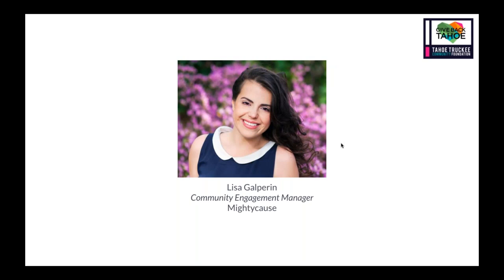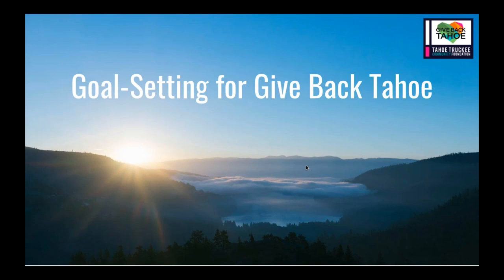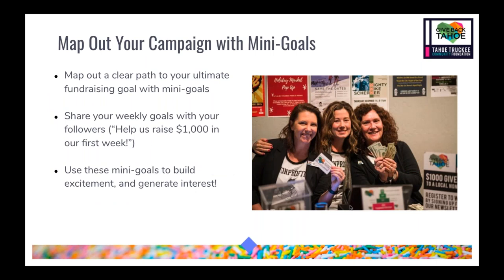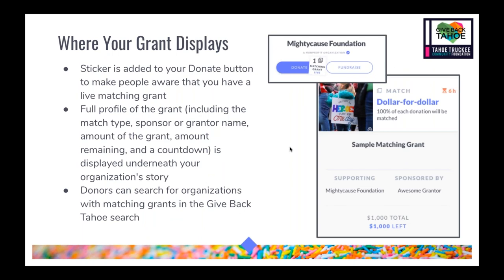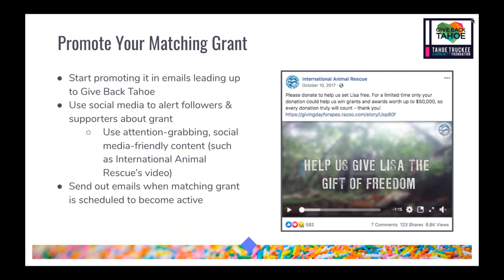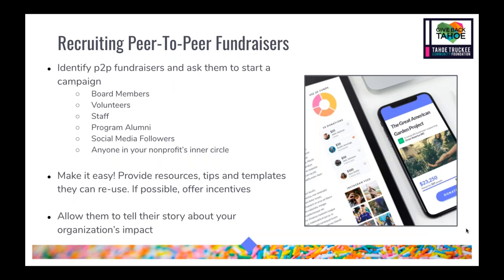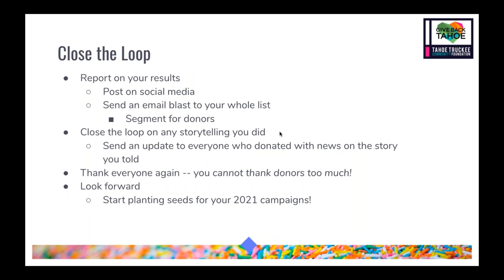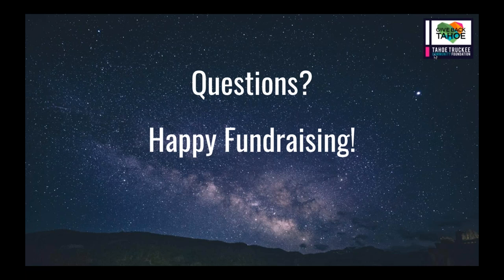Fundraising Strategies for Give Back Tahoe 2020 Giving Season